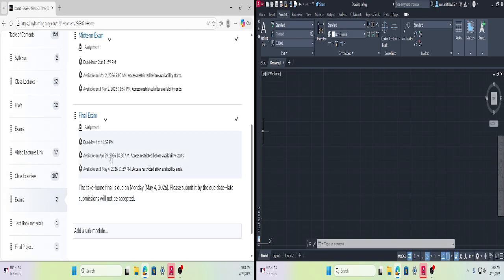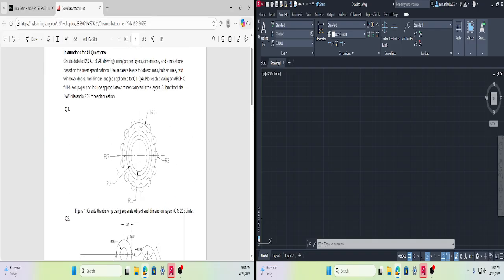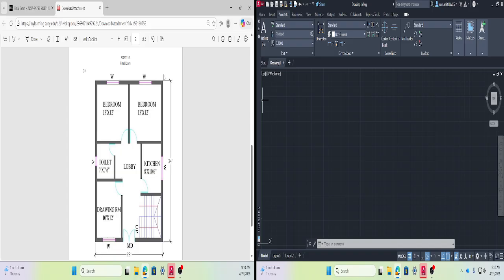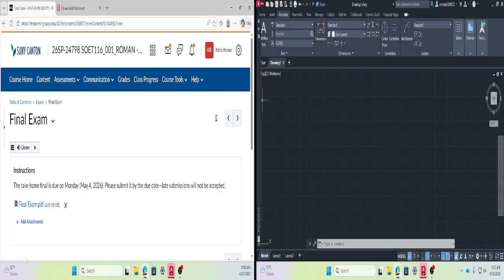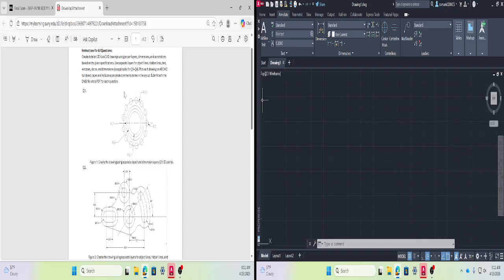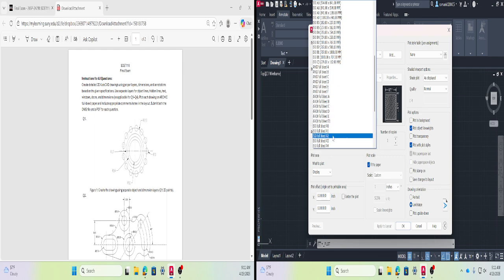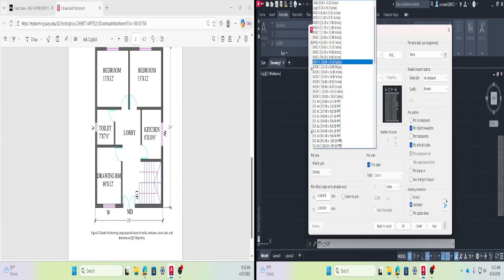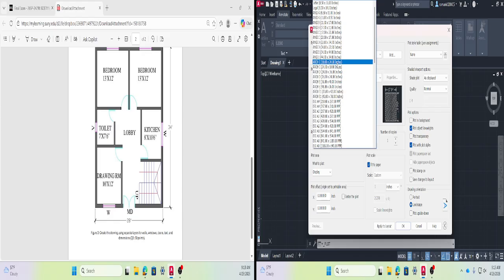SOET116_Wk14L2_SP26